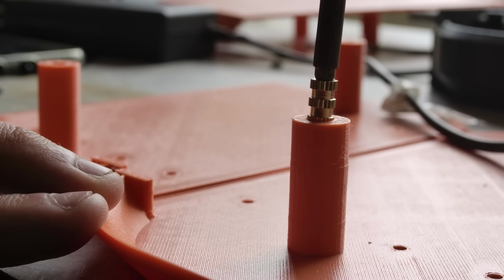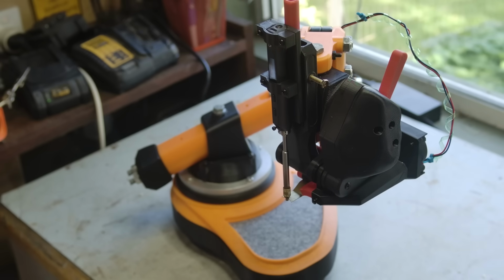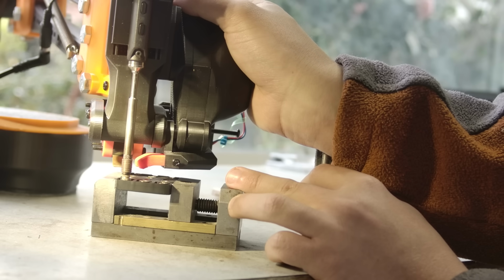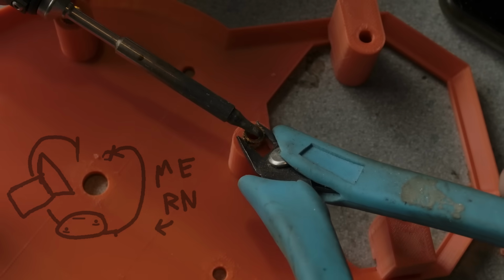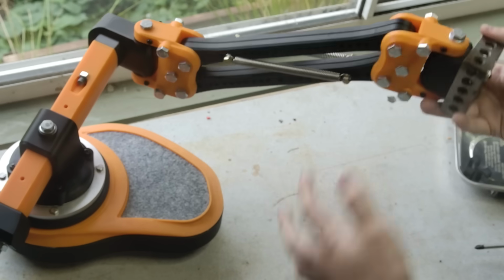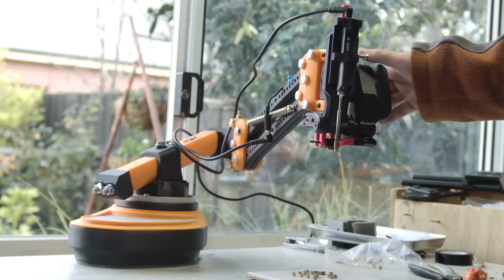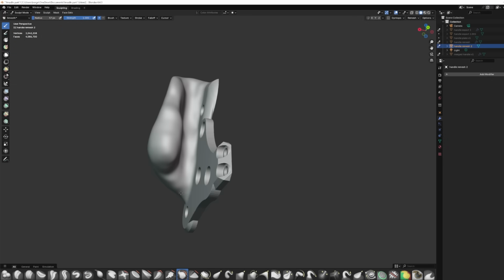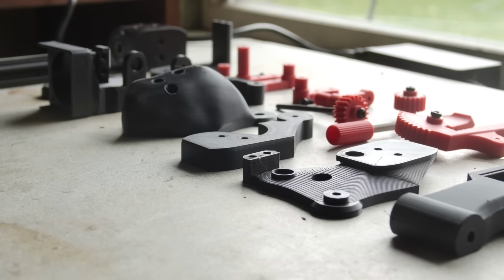A Better Tool For Heat Set Inserts?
A better tool. Or maybe im the tool.

Testing the limits of "if its worth doing, its worth overdoing"

Parts:
(build guide half baked but at least its not 6 months late this time!)

Gear I like:

Bambu Lab X1c
Prusa XL
Ender 3 (Yes, really (sometimes))
Revopoint mini 2

0:00 Intro

1:54 design challenges

2:32 build start

3:29 concrete

4:21 build 2

6:26 calibrate the arm

7:40 3d scanning

8:54 build gripper

12:00 test

12:57 conclusion

Hi my name is chris, I am a (current year - 2000) year old from South Australia. I am passionate about digital fabrication but especially 3D printing and trying to push the boundaries of what can be done with basic materials and tools.

I firmly believe that 3D printing will be the #1 way people start making physical objects in the future. 3D printing is clean, quiet, cheap and rewarding with quick results. Based on that, one of my major interests is exploring 3D printing as a gateway to other more traditional forms of making.

My tool project is designed to explore cheap DIY machine tools that are made more accessible via 3D printing. The goal is to make tools that can be made with minimal skills or tooling, allowing a motivated person to move from a cheap printer to try their hand in other areas.